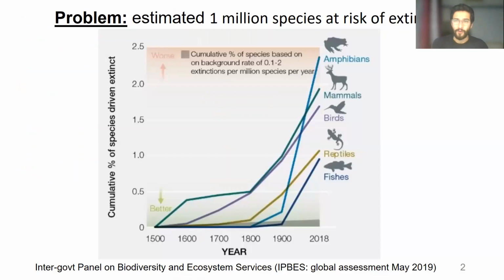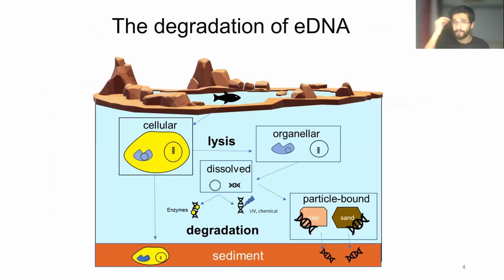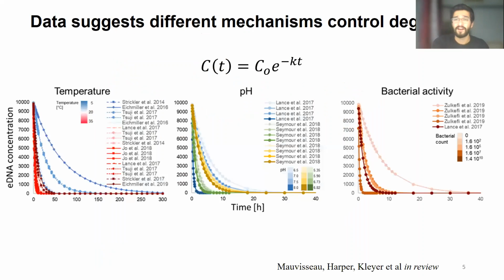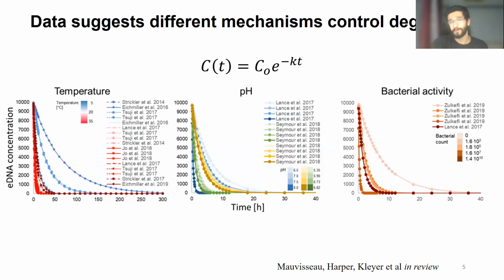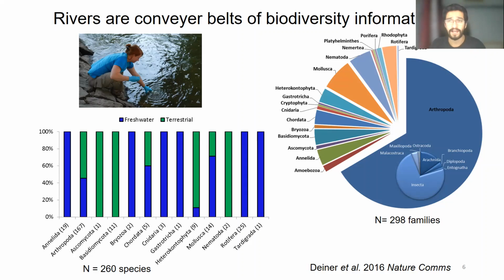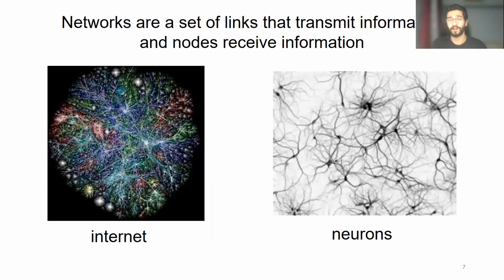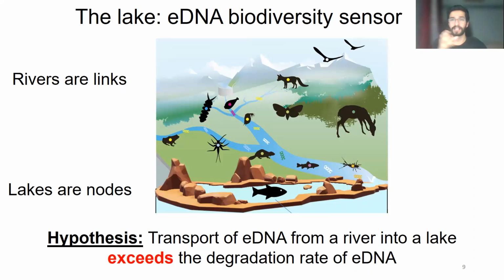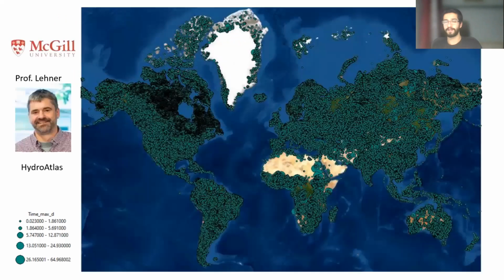Are Lakes Accumulating Global Biodiversity Information in the Form of Environmental DNA (eDNA)?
This presentation was made for International Congress of Conservation Biology Conference 2